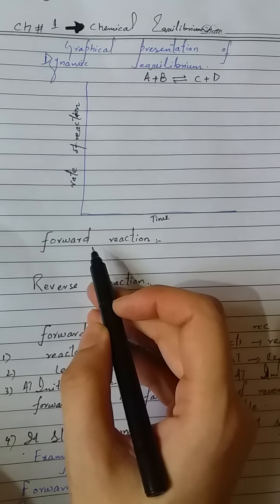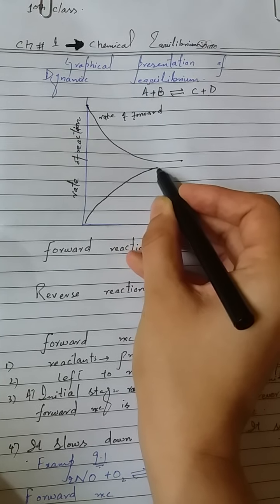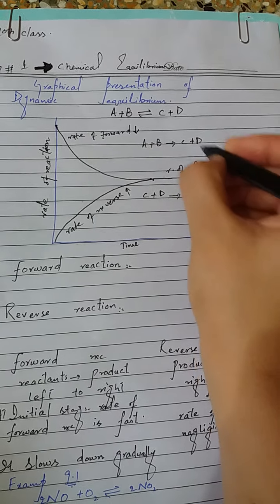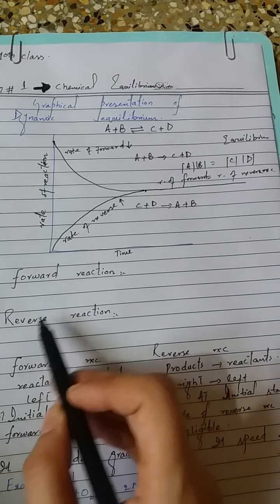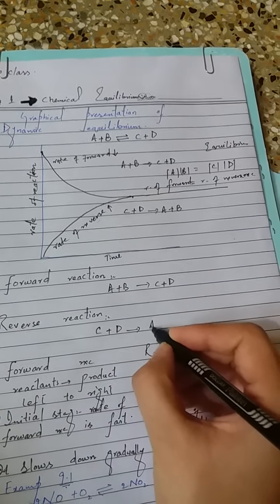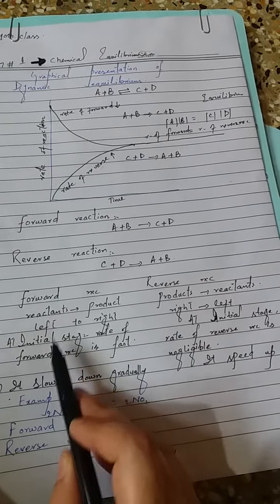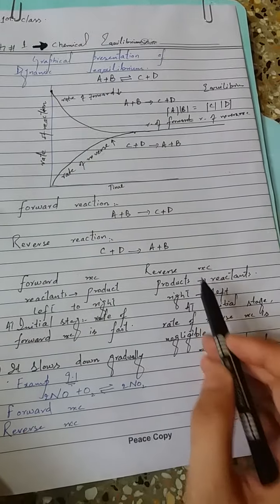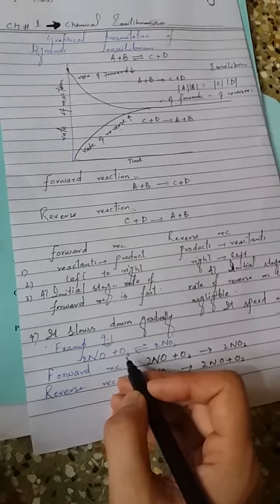Chemistry 10th class ch#1.chemical Equilibrium(forward & reverse reaction)